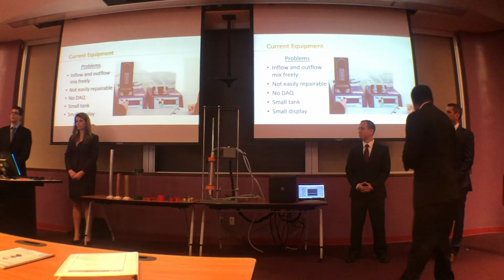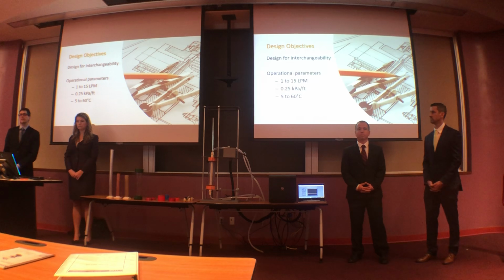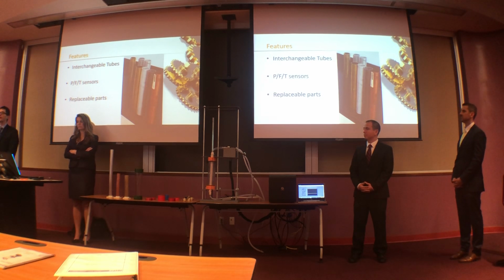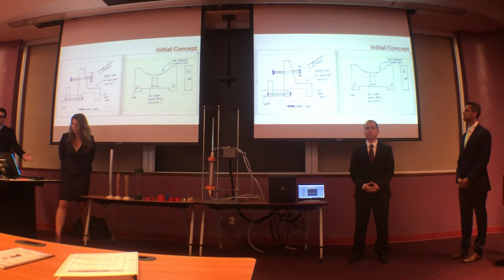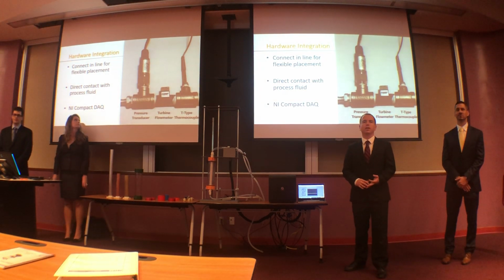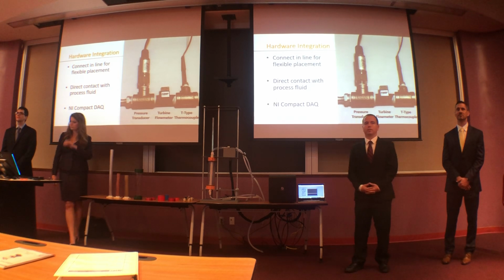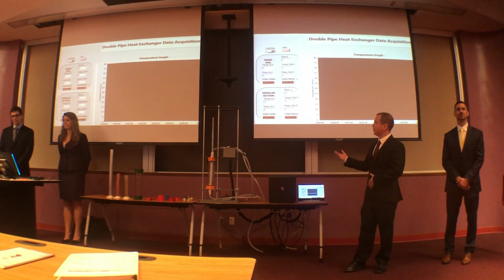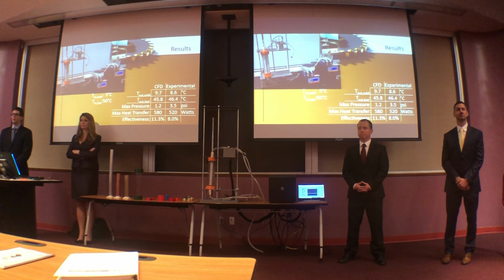TLA – HX Double pipe